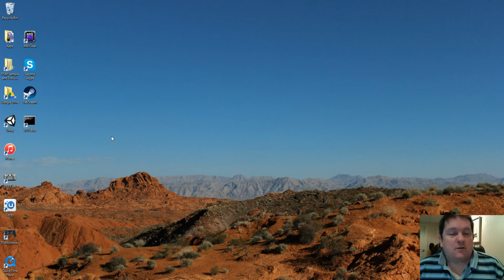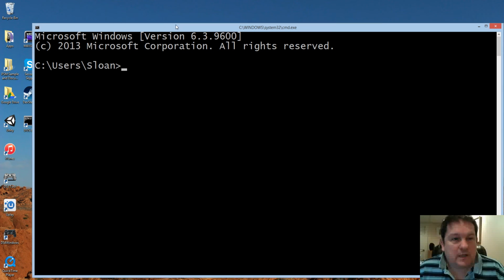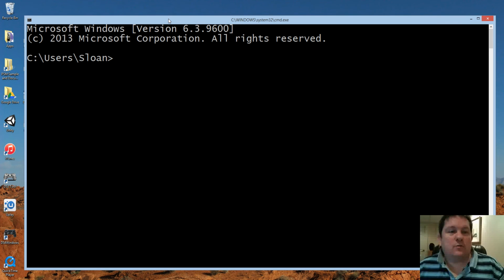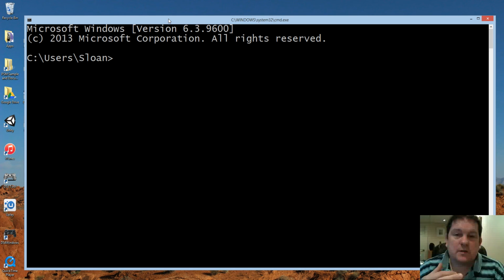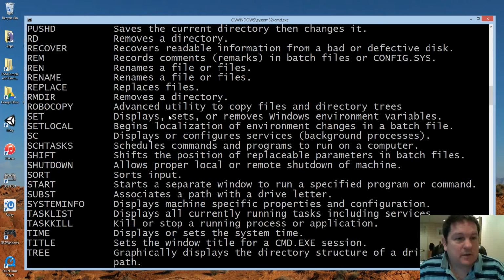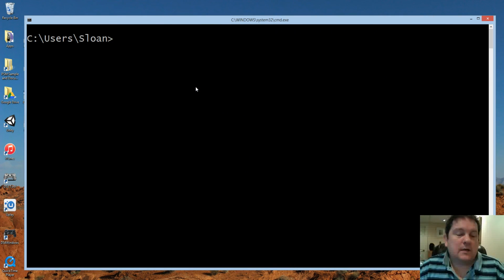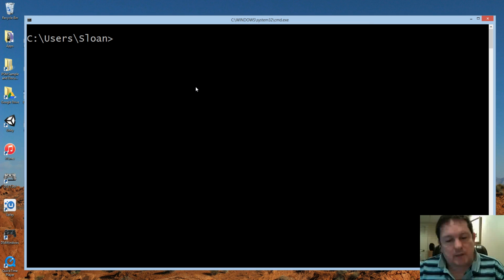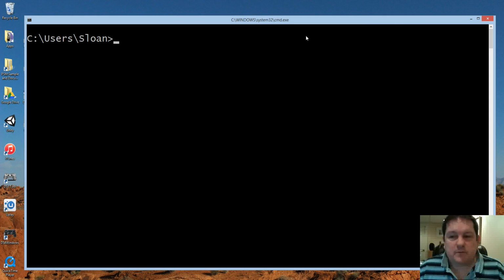Networking Commands - Introduction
Introduction to the Command Prompt. You might need to debug your network at some point. The first videos in this series show what commands are available to help you.